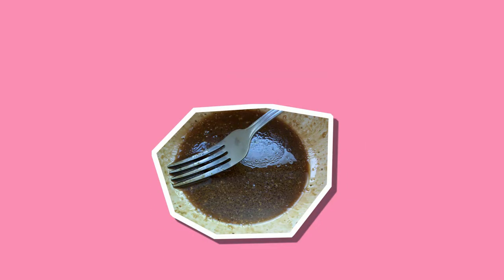Weight Loss Tip #29: Dine Out With Out Pigging Out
In today's society eating out is a way of life, but it doesn't always have to be unhealthy. You can still eat out while you are dieting with these tips and tricks!